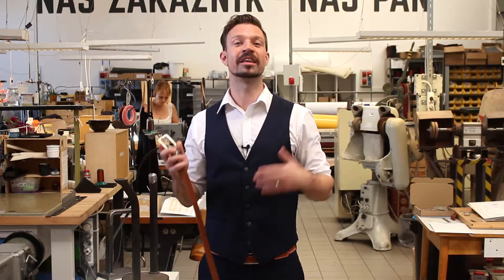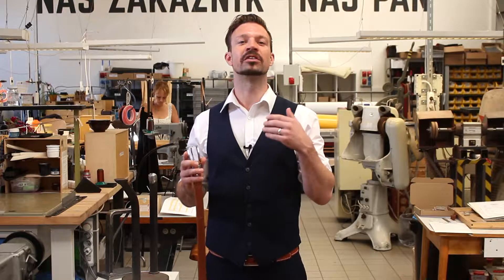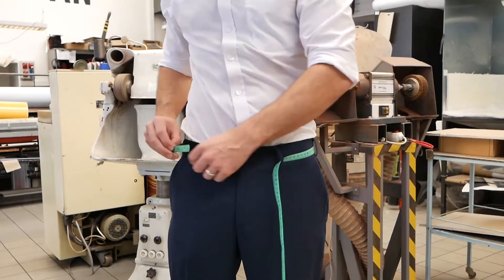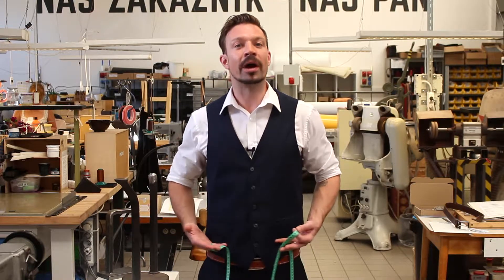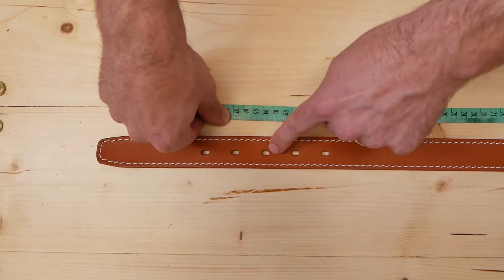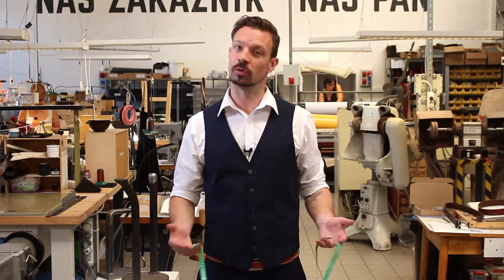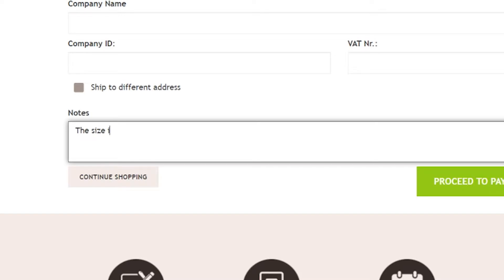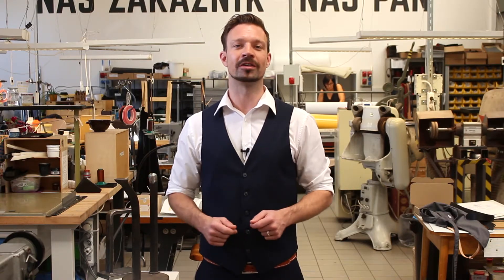Tlusty & Co. – How To Measure A Belt Properly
In this video we give you all information you need to measure your waist or your old belt properly. Remember that every single belt is handcrafted individually for each client. Nothing is ever mass produced. We create every unique piece in our studio at Tlusty & Co. leatherworks in Prague, Czech Republic.